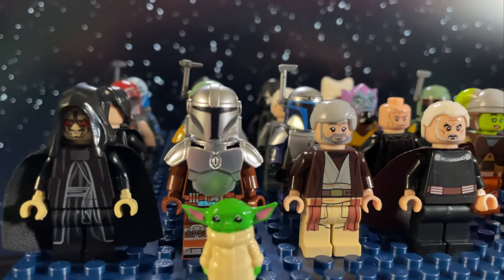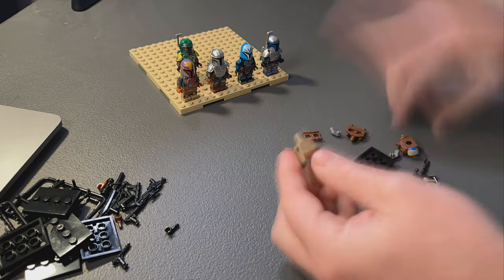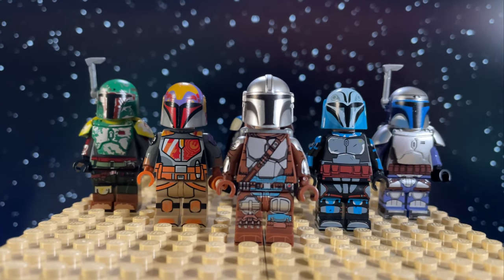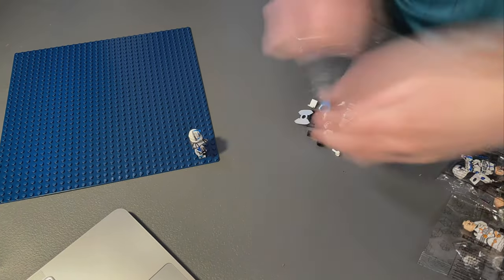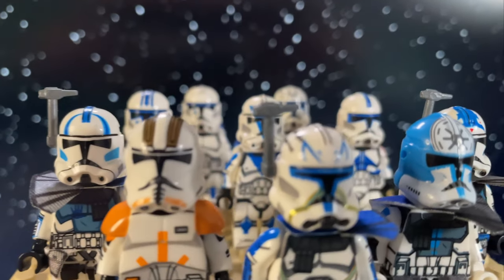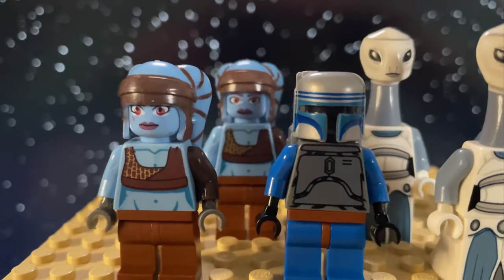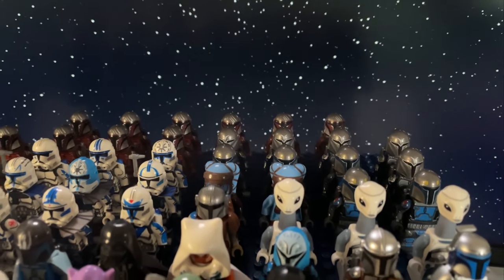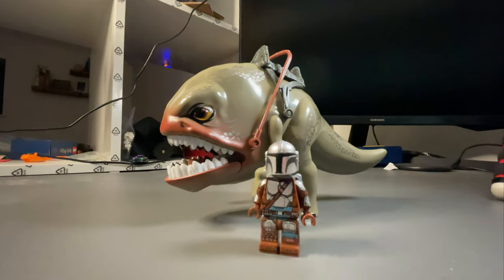Are These FAKE Minifigures BETTER Than LEGO?!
How's it going guys?! I've spent way too much money on knock off minifigures, let me try and justify it here...

Make sure you click that notification bell as you won't want to miss out on the weekly Tuesday Livestreams at 8:00PM UK Time where you can earn your own stream currency, 'studs' that you can spend on stream rewards, enter giveaways and tonnes of other cool stuff!